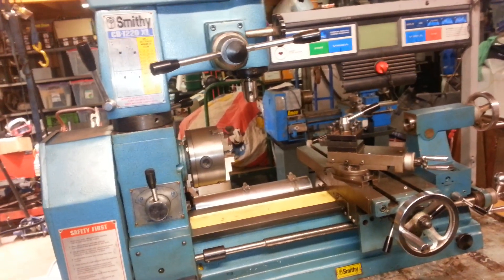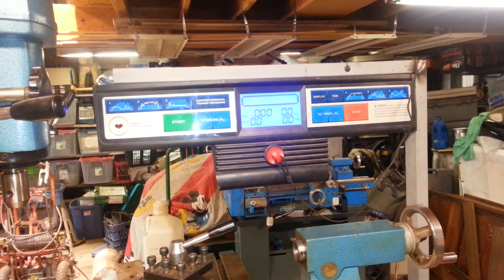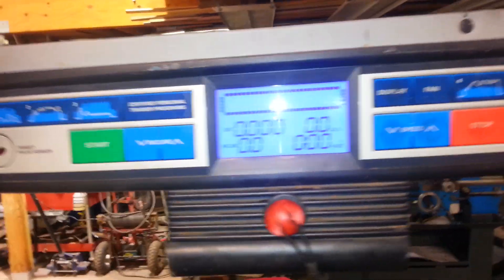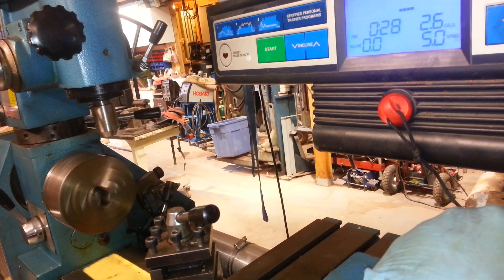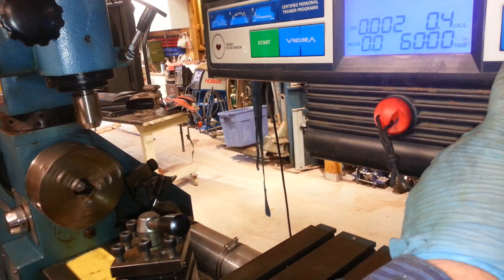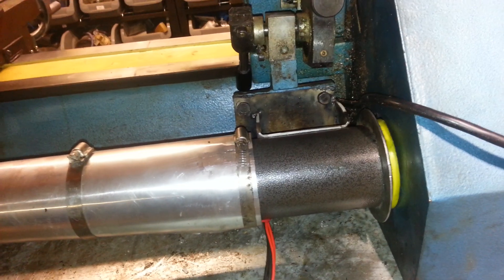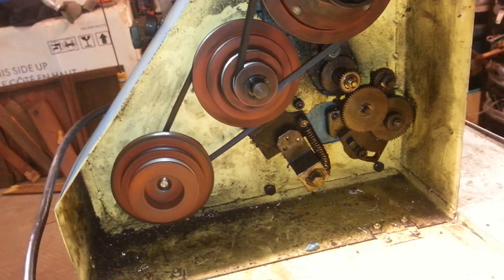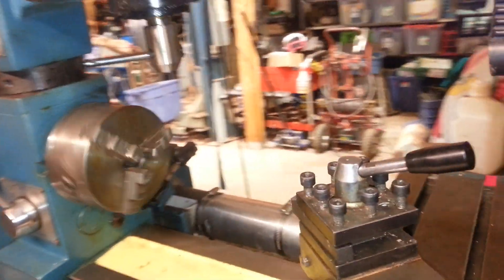Smithy 3-in-1 lathe mill variable speed treadmill motor conversion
Converted Smithy 3-in-1 to variable speed lathe / mill using a treadmill motor and the treadmill control console.